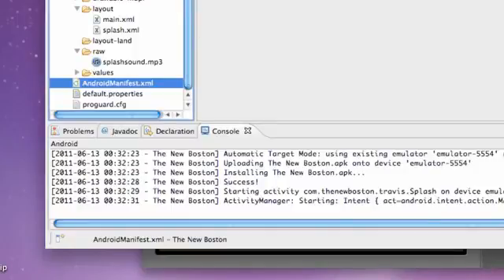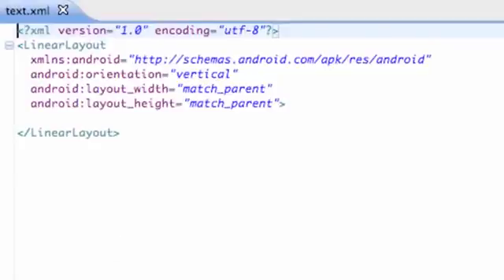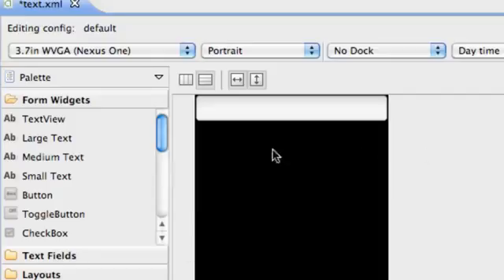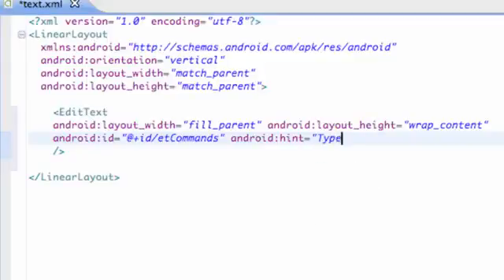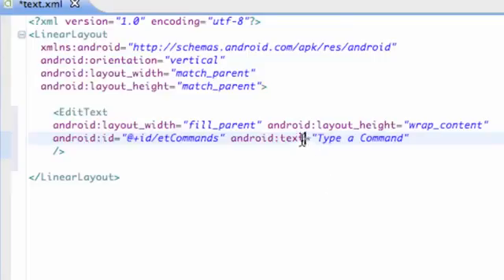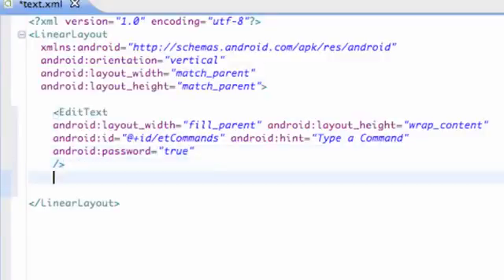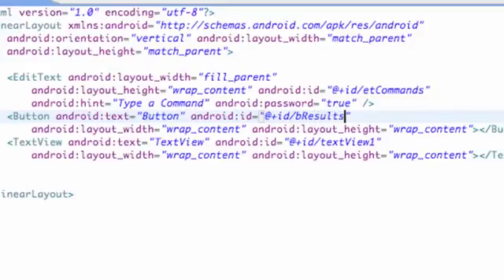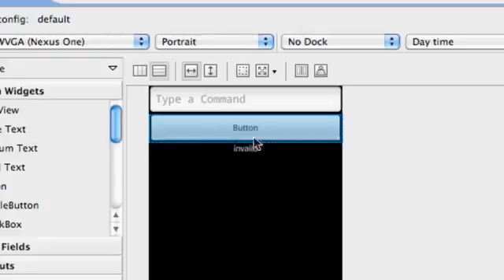Android Application Development Tutorial 22 (XML Introducting the EditText)